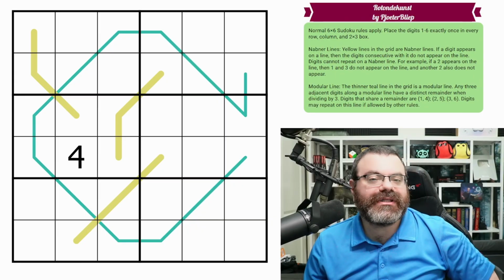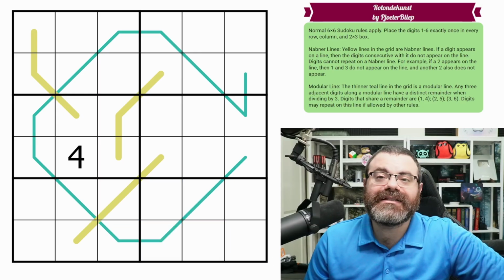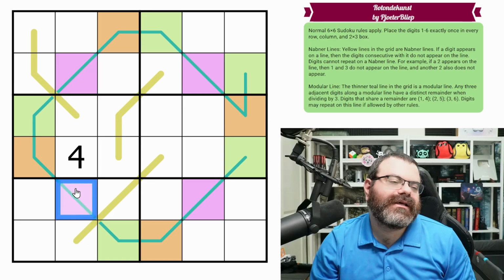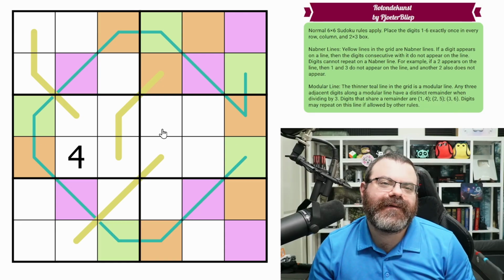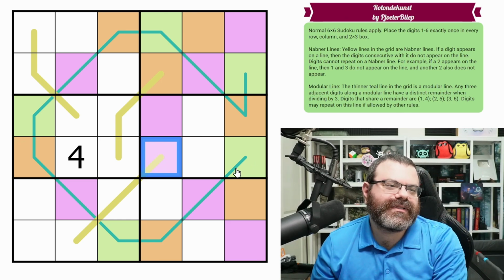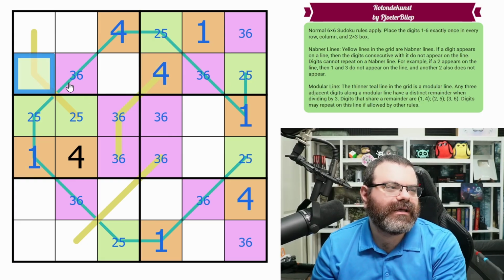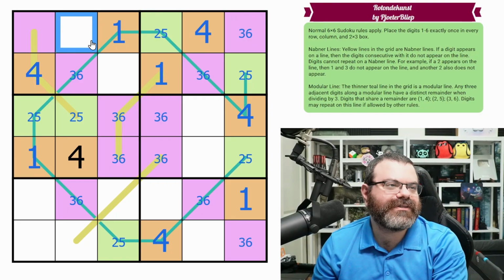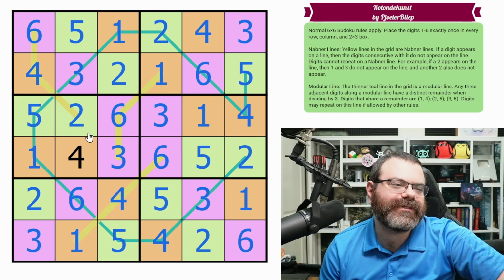Sudoku Adventure #881 - "Rotondekunst" by PjoeterBliep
0:00 Rules
1:55 Solve